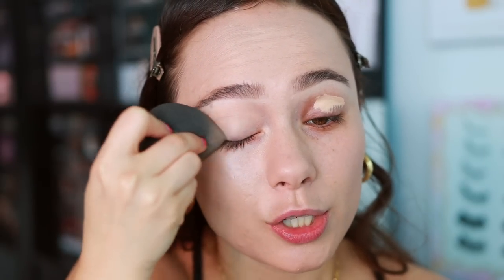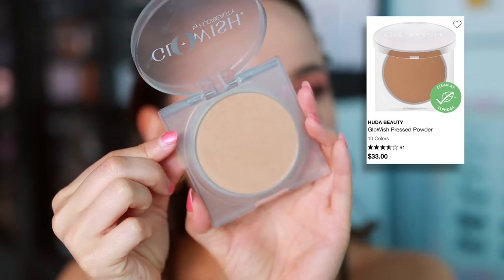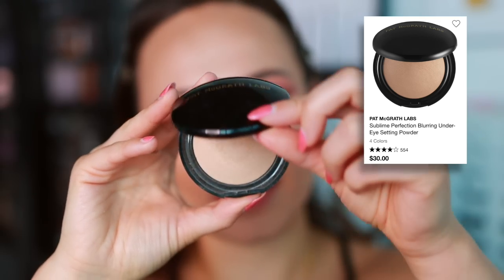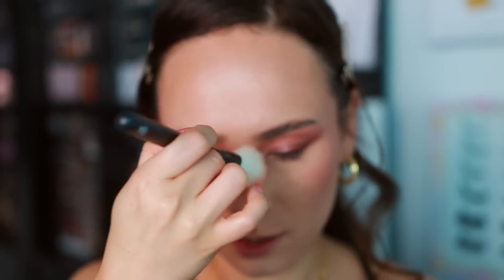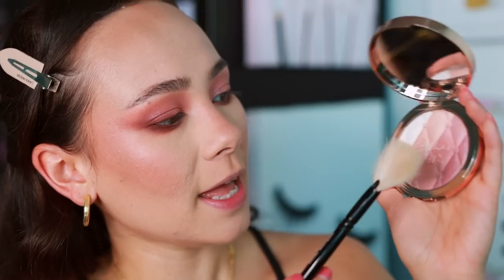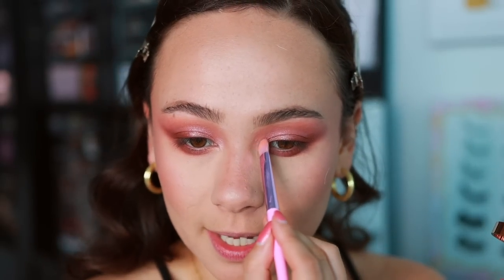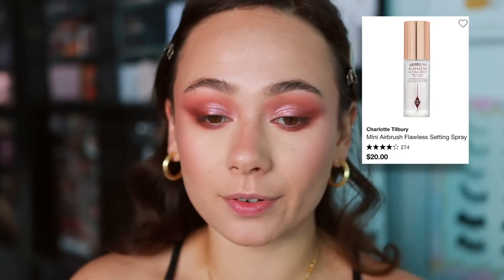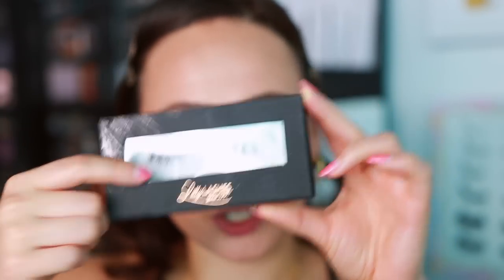MY EVERYDAY GO-TO MAKEUP ROUTINE IN 2022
//Products Used
Charlotte Tilbury Magic Cream
Charlotte Tilbury Lipstick (Super You)
Pat McGrath Labs Lust Gloss (Aphrodisiac)